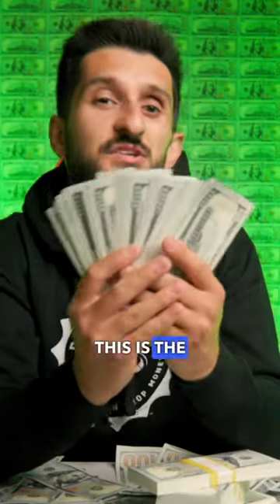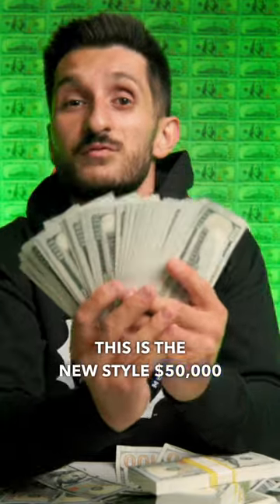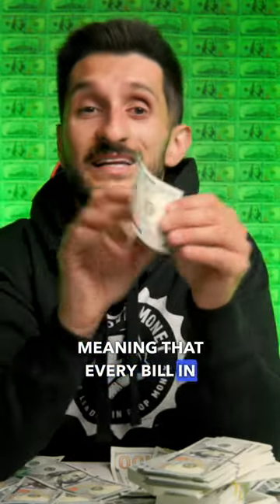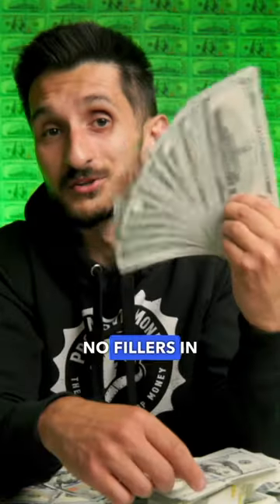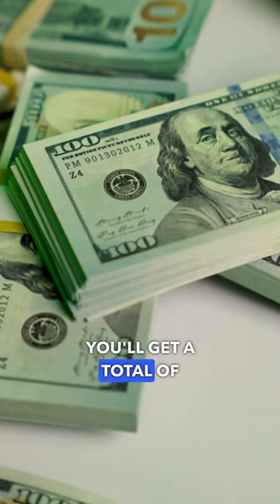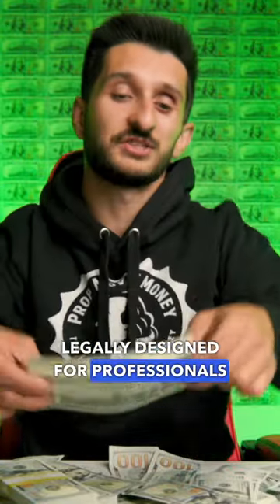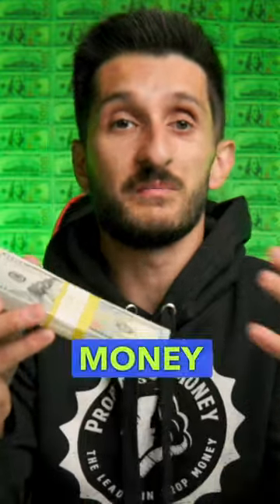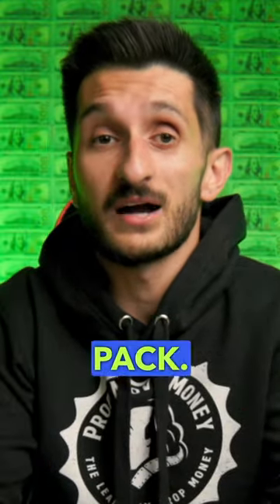The $50,000 Prop Money Package That’s Got Everyone Talking!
Lights, Camera, Cash! With Prop Movie Money.

As the leading manufacturer of movie money in the USA, Prop Movie Money® is passionate about delivering legally designed, authentic-looking movie money for your photo and video needs. We love what we do and do it every day. Tune in!

Our props have been featured in "Army of The Dead," "Fast 9," "Spiderman: Homecoming," "John Wick," "Ozark," "Orange Is The New Black," as well as Kendrick Lamar's "Humble" & Cardi B's "Money" music videos.

What is prop money?
- Prop money or Prop Movie Money®, is fake currency that looks like real money on camera. All our realistic Prop Movie Money have been legally designed to abide by federal guidelines & have been approved by our legal team, film industry professionals & the US Secret Service.

Our prop designs are copyrighted & trademarked, & are perfect for filmmakers, photographers, actors, artists, propmasters, project coordinators, event planners, & can be used for all sorts of video & photo productions, advertisments, events, games, business cards & more!